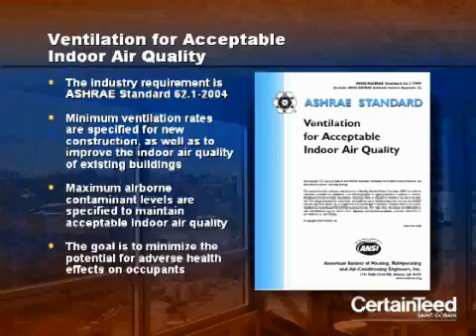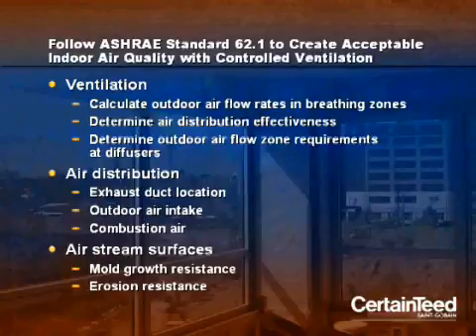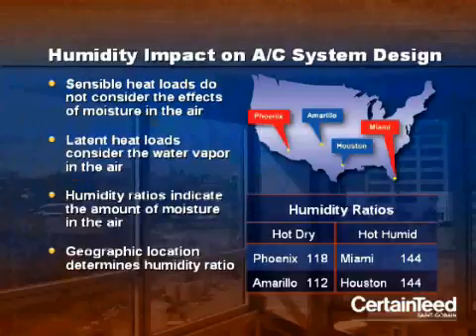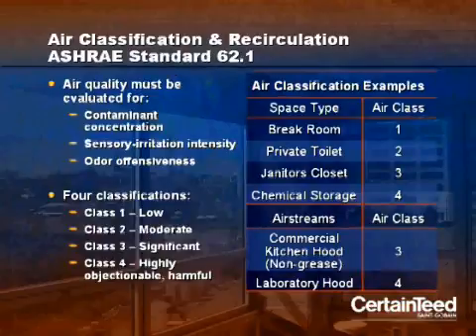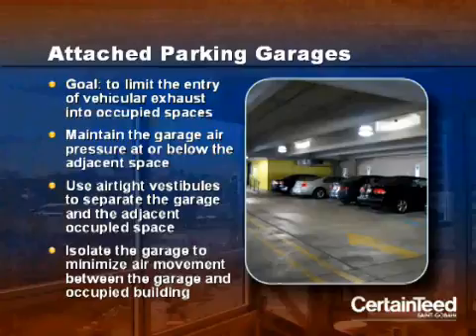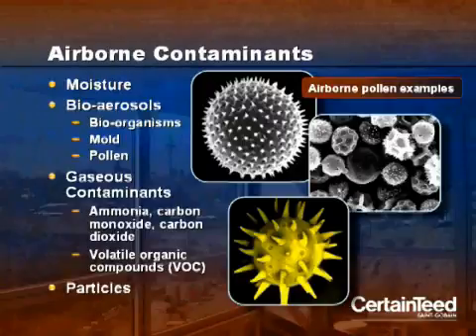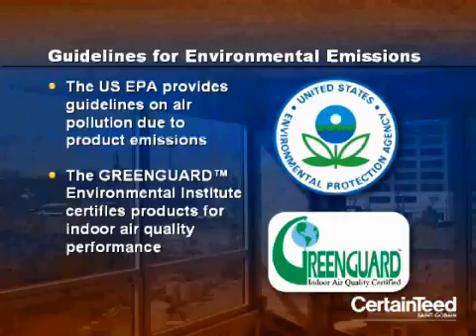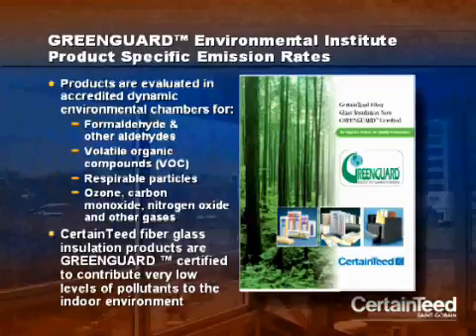Presentation - Indoor Air Quality